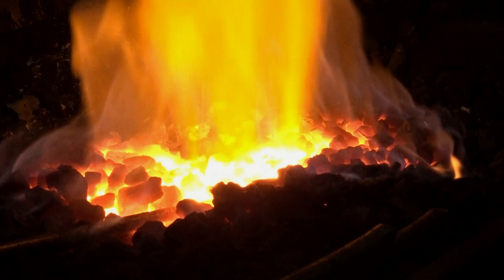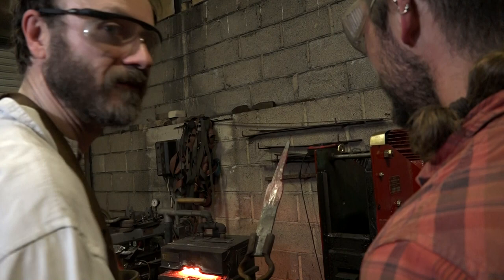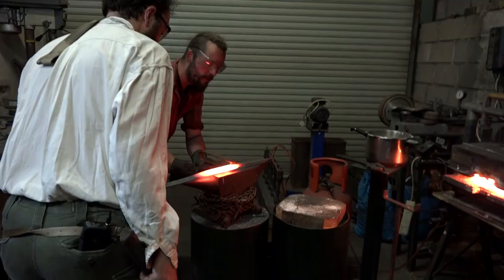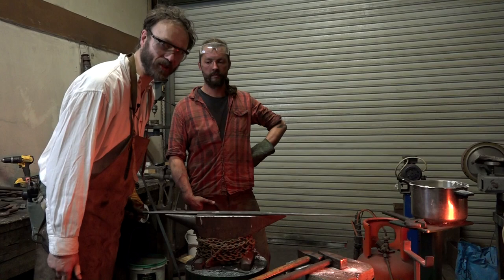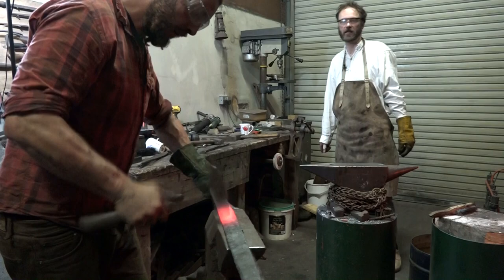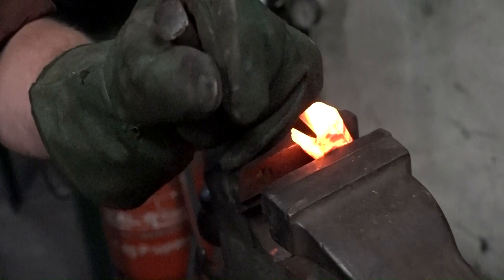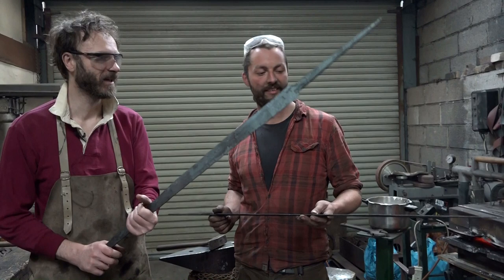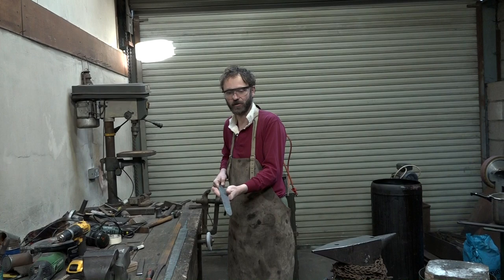Forging a Sword - part two: fuller, bevels, straightening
Sword-smithing again at the Cut And Thrust Collective, working on Arnander, my type 18 bastard sword.  Lots of hammering.

My tutor: Thom Leworthy.

Music used in this video: Siegfried's Funeral March by Wagner.